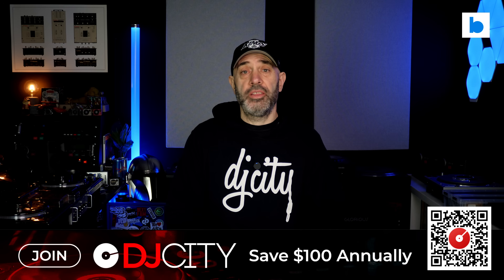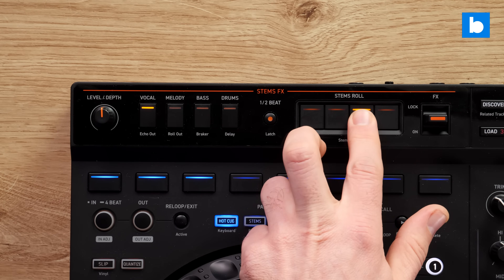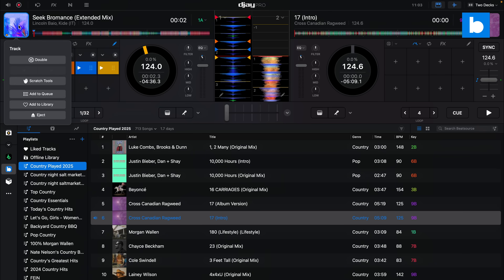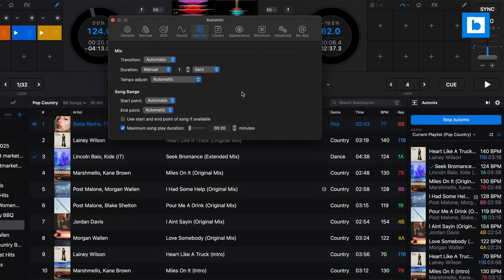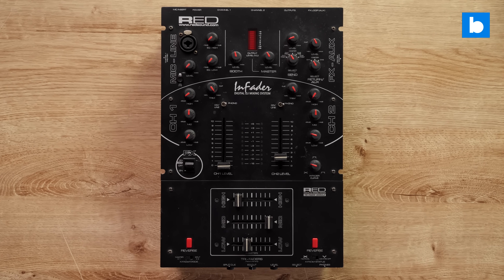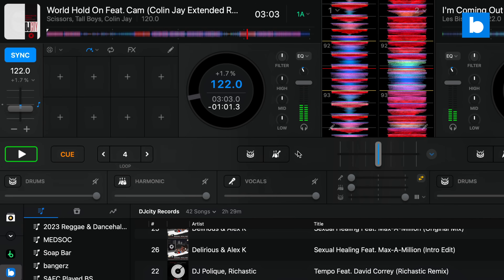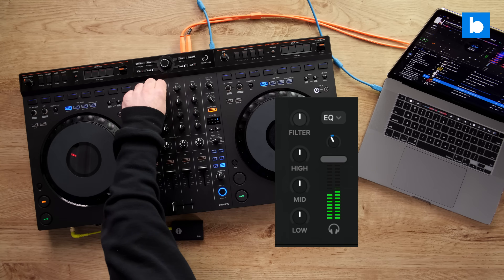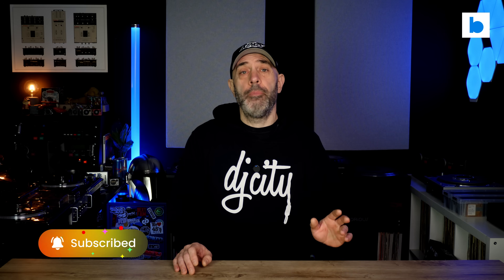What's New In Algoriddim djay 5.3 | Beatsource Tech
Algoriddim's djay stands out as one of the most accessible DJ software options, thanks to its availability across Mac, Windows, iOS, and Android platforms. The latest version, 5.3, introduces a host of new features and resolves several bugs. In the newest episode of Beatsource Tech, Mojaxx will be exploring these updates in detail.